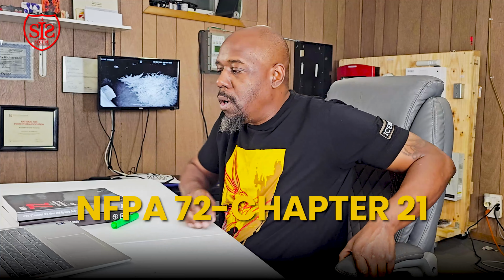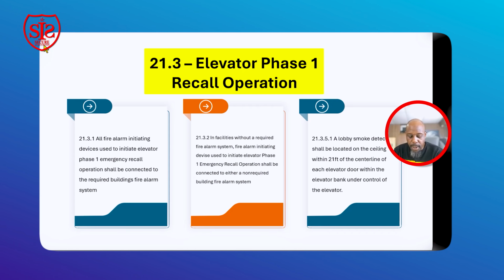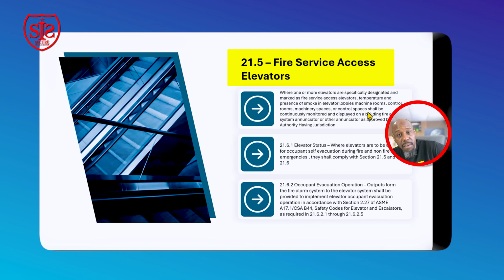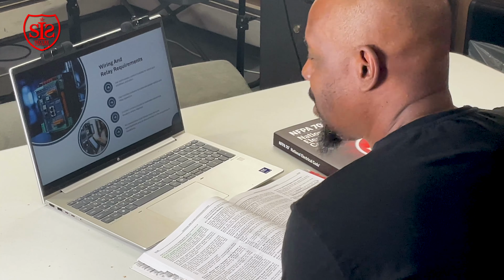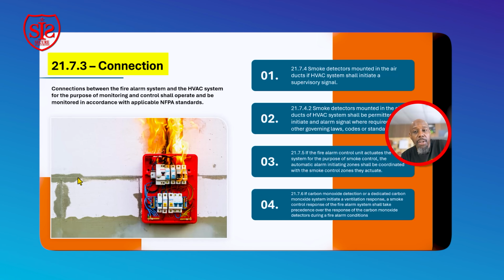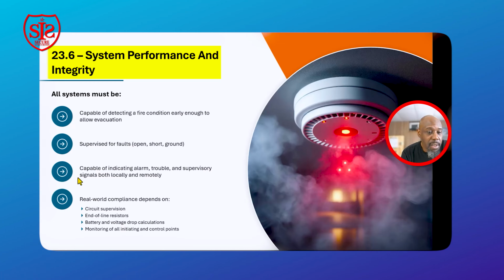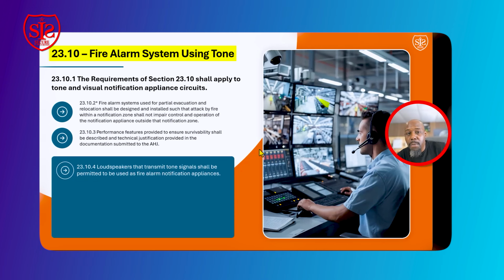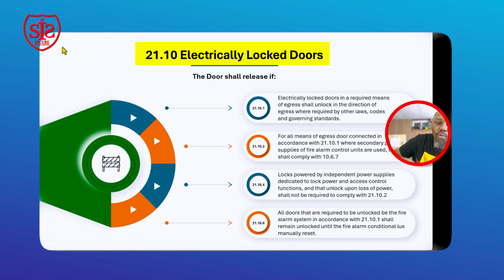NFPA 72 Guide: Elevator Recall, HVAC Shutdown & Emergency Functions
If you want to master the core functions of NFPA 72, this video breaks down the most important concepts every fire alarm technician, designer, or NICET candidate must understand. In this module, we cover elevator recall, elevator shunt-trip shutdown, HVAC shutdown, emergency control functions, interface devices, smoke control integration, protected premises systems, door release, and key NFPA 72 code references explained step-by-step.

This lesson is part of a full NFPA 72 technical training series designed to help you install, program, test, and troubleshoot fire alarm systems with confidence. Whether you’re preparing for NICET, upgrading your field skills, or running your own fire alarm business, this guide will help you understand how the fire alarm system commands the building during an emergency.

The Fire Alarm Expert provides practical, real-world training based on code, field application, and industry best practices.

Create your own uniqe offer for free with the Offer Architect

Timestamps:
00:00 – Free Fire Alarm Training Introduction
00:27 – Start of Module: NFPA 72 Chapter 21 Overview
01:10 – Emergency Control Functions Explained
02:37 – Key NFPA 21.2 Code Requirements
04:07 – Elevator Recall: Initiating Devices & Placement
05:39 – Elevator Shunt Trip & Heat Detector Rules
07:34 – Fire Service & Occupant Evacuation Elevators (21.5–21.6)
08:49 – Interface Modules & Common Field Applications
11:00 – HVAC Shutdown Requirements (21.7)
13:40 – Chapter 23: Protected Premises Fire Alarm Systems
15:10 – System Features, Performance & Integrity Rules
17:02 – Positive Alarm Sequence, Voice Systems & Notification (23.8–23.10)
20:55 – Door Release & Electrically Locked Door Requirements (21.9–21.10)
22:55 – Module 3 Closing Remarks
23:14 – Fire Alarm Business Blueprint CTA